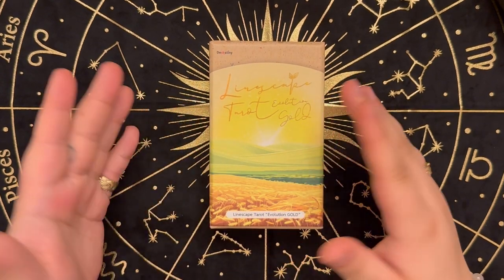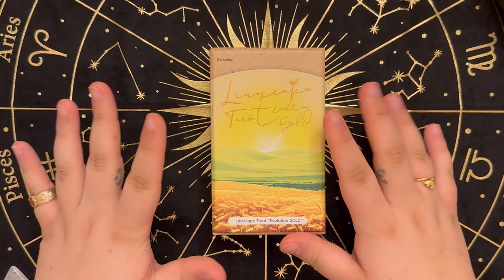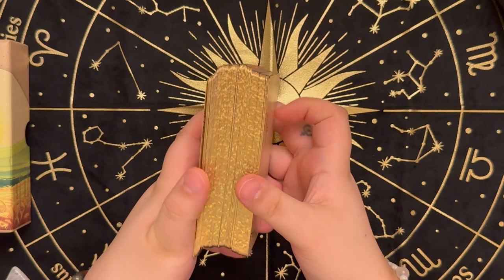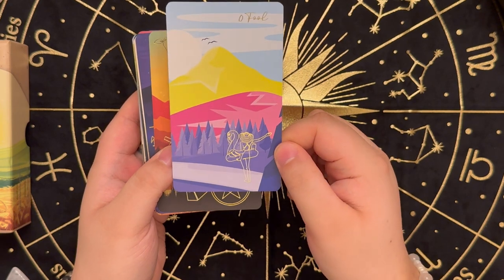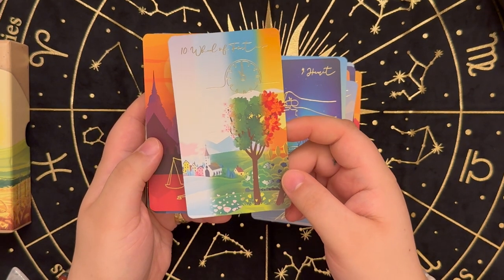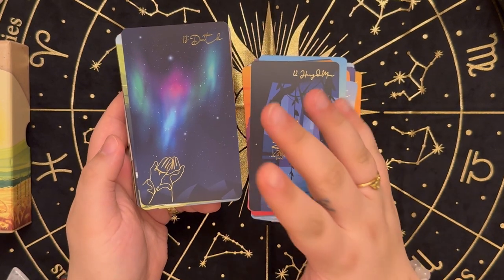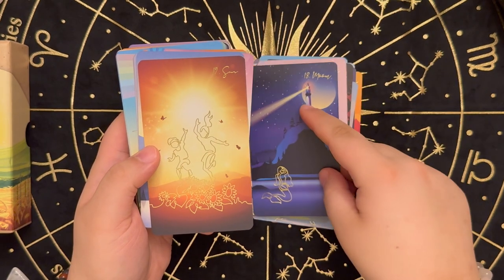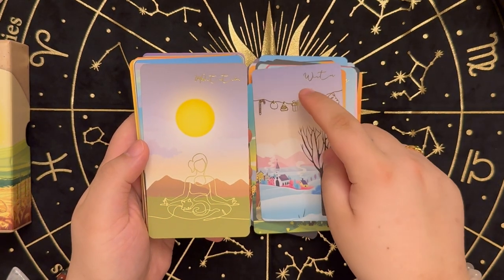Linescape Tarot Evolution Gold Review and Walkthrough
Hey Guys,

In today's video we're going to be looking at the Limited Edition Linescape Tarot Evolution Gold Tarot Deck by Mate Horonumber and Oomsin Phumphat. This is a beautiful deck, full of vibrant colour and the style of the artwork is one of my personal favourites!

I'm looking forward to doing more deck reviews in addition to the Pick A Card readings, so let me know if there are any particular decks I have in one of my readings that you'd like to see more in depth! Sending you guys lots of love 😁❤️🙏🏻

If you'd like a personal reading or are interested in a custom crystal bracelet, you can reach me through the following: